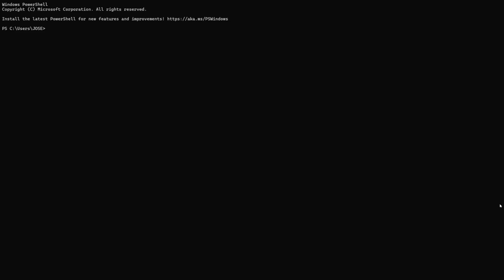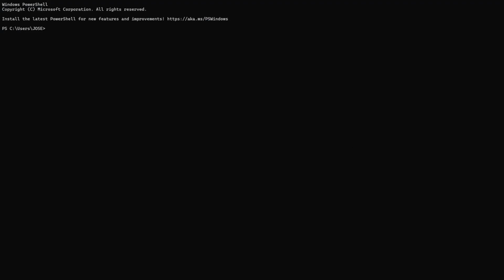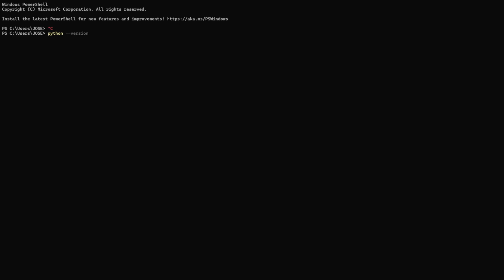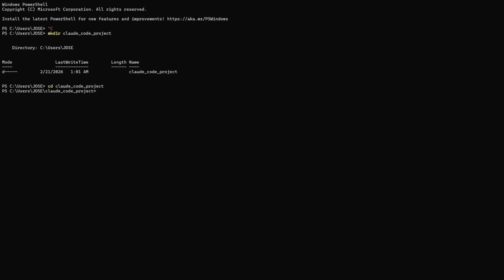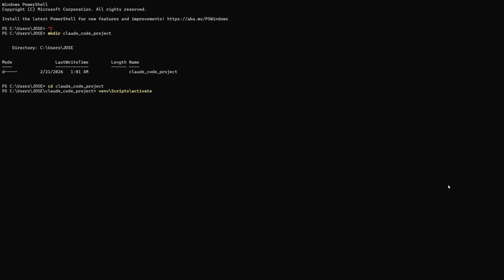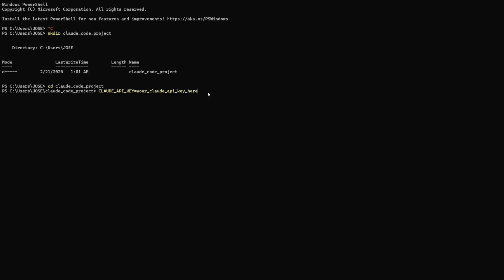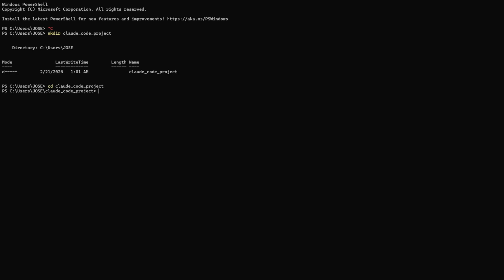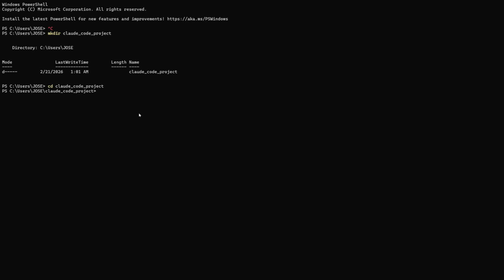How to install Claude Code on Windows without WSL[FULL GUIDE]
In today's Video we cover, How to install Claude Code on Windows without WSL